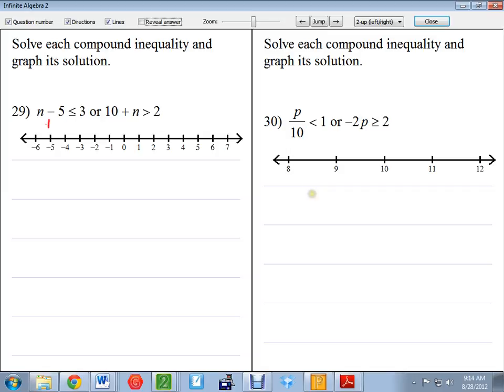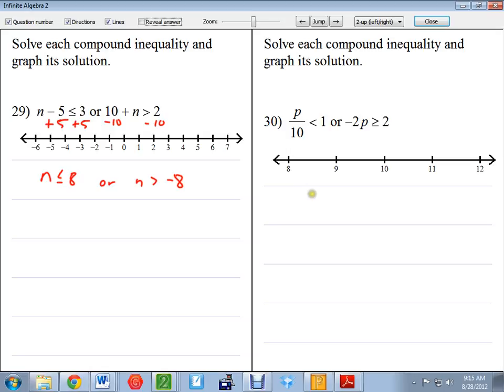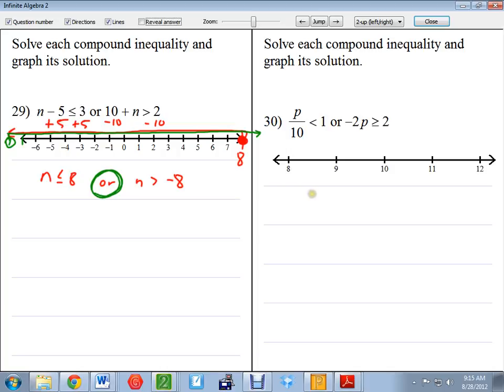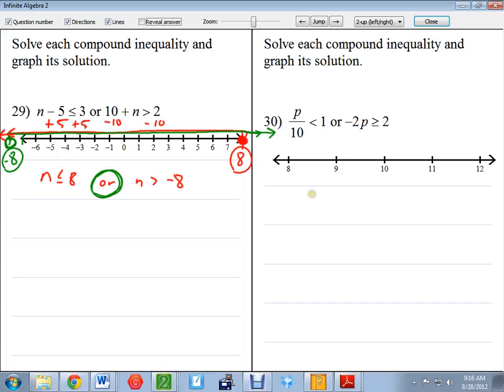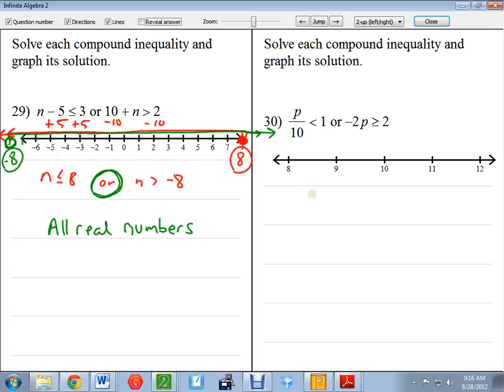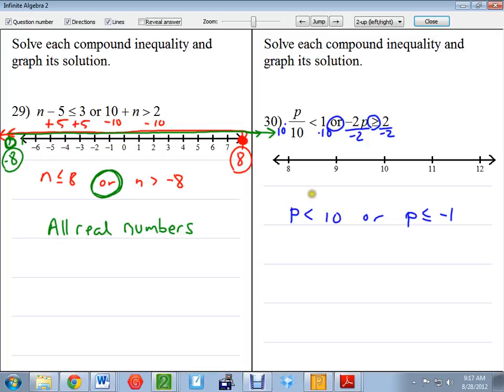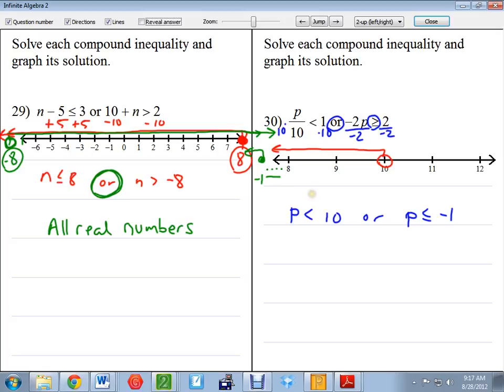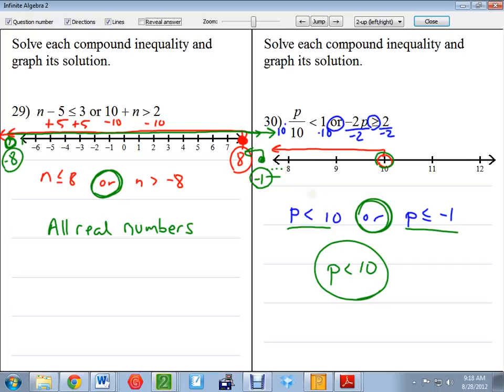02 Inequalities 2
Solving Compound Inequalities (special cases)